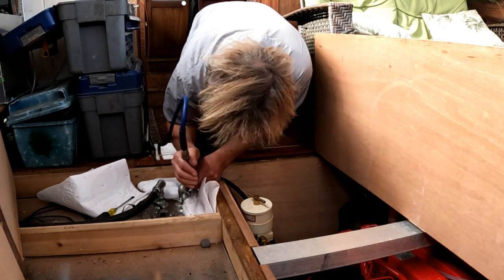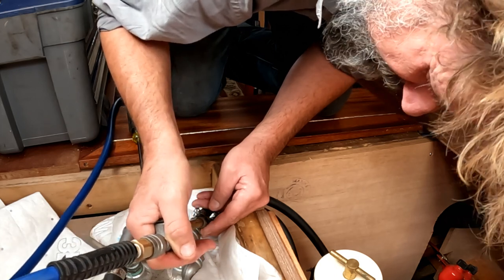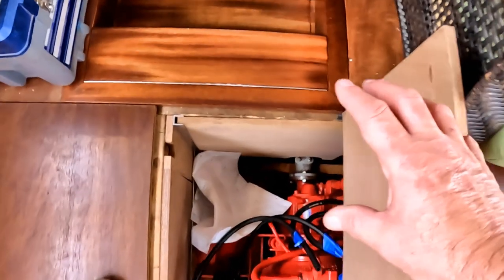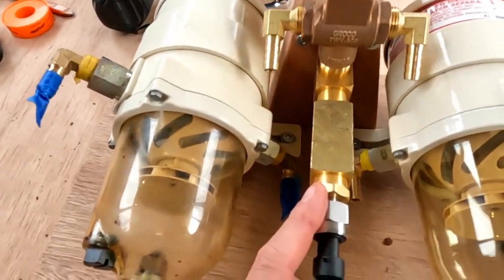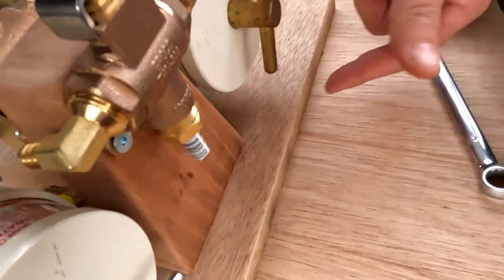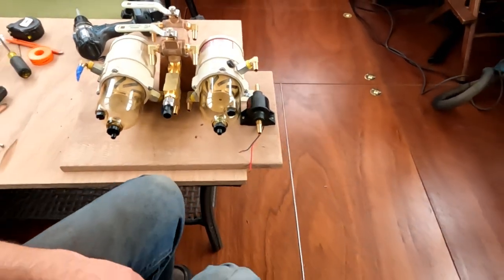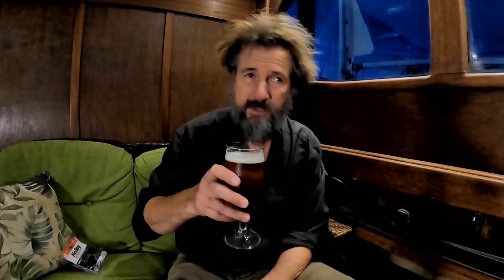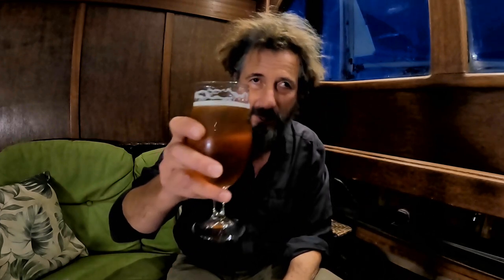More Fuel System - #278 - Boat Life - Living aboard a wooden boat - Travels With Geordie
This week in boat life I carry on with the fuel system in my ongoing boat refit.